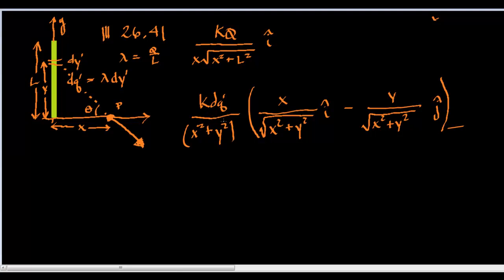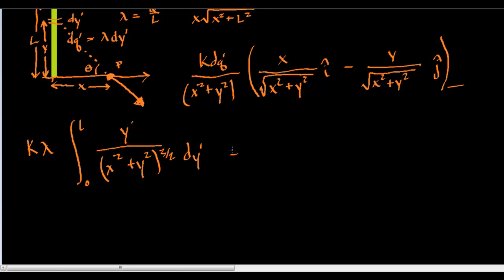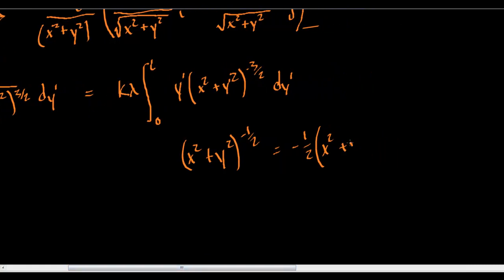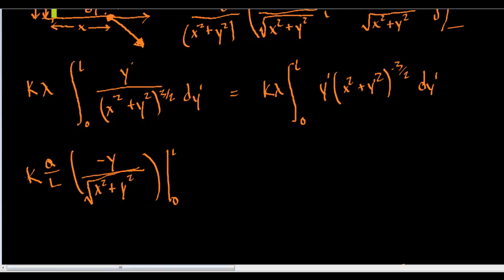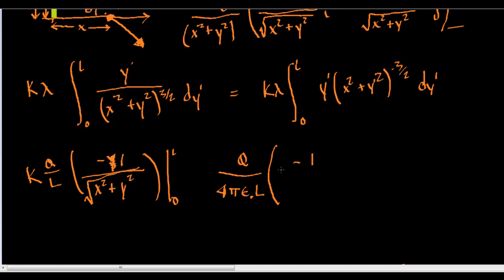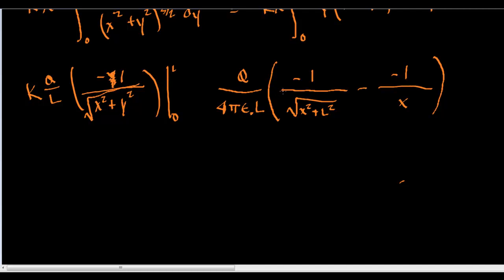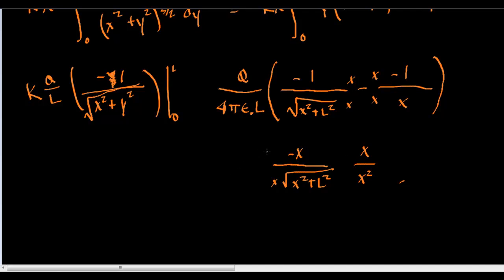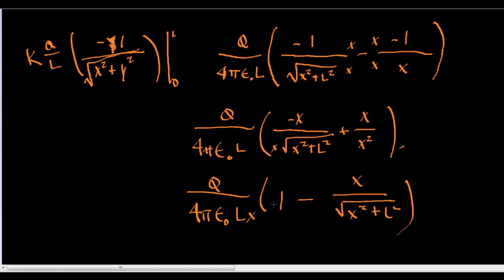Physics for scientists and engineers 26.41 Part II